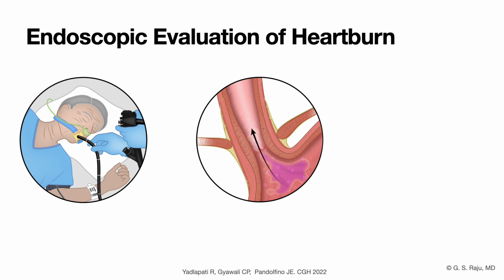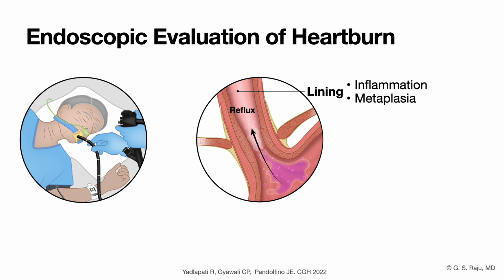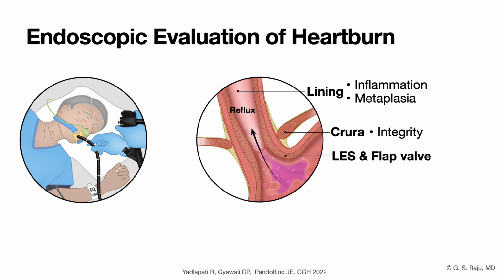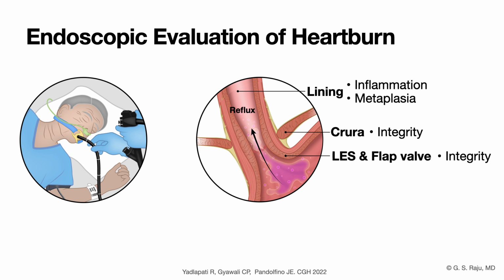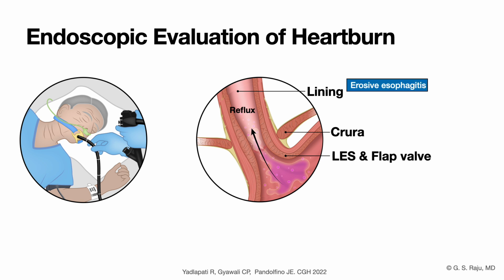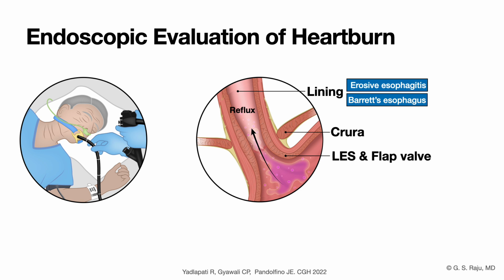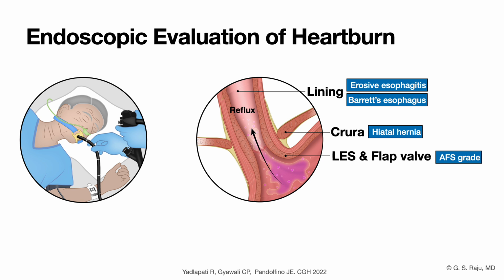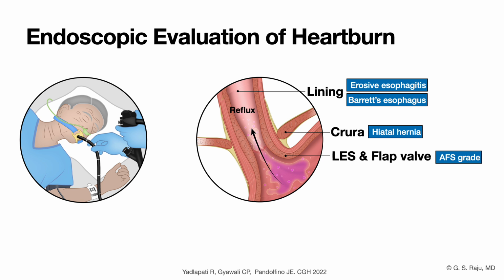GERD - Endoscopic Evaluation - Principles